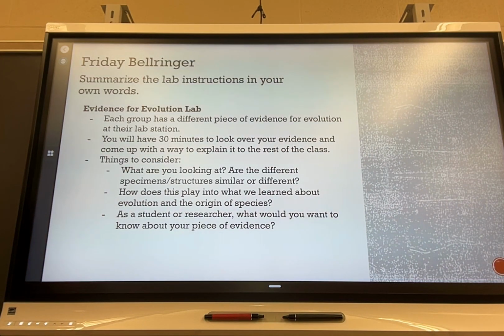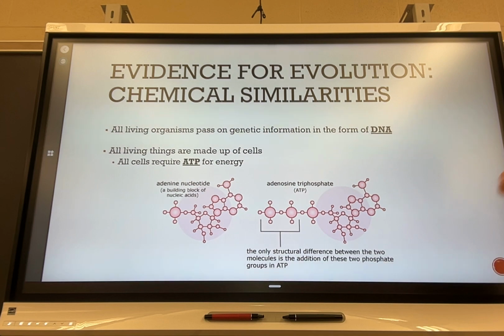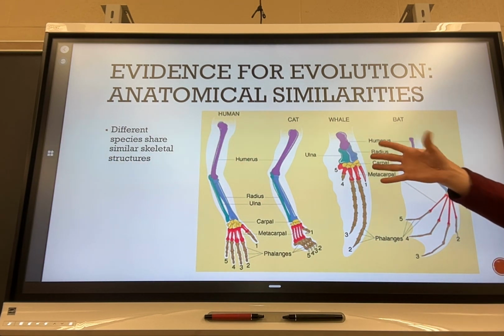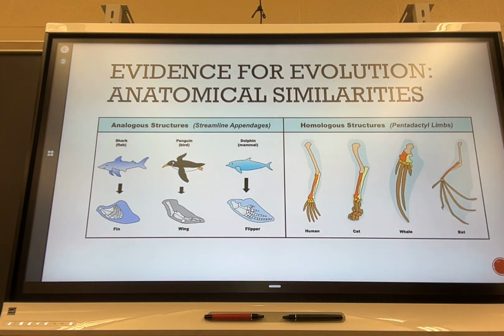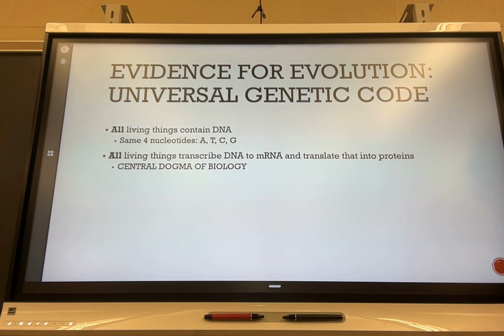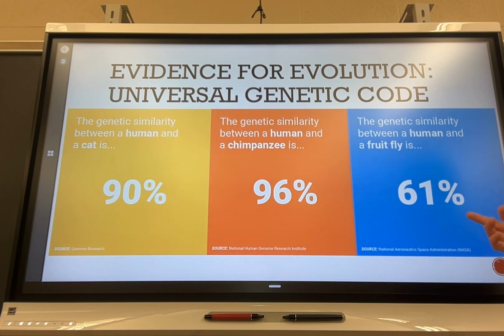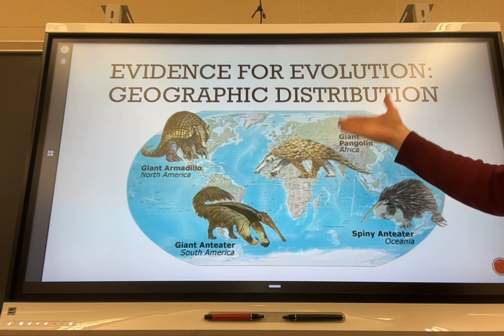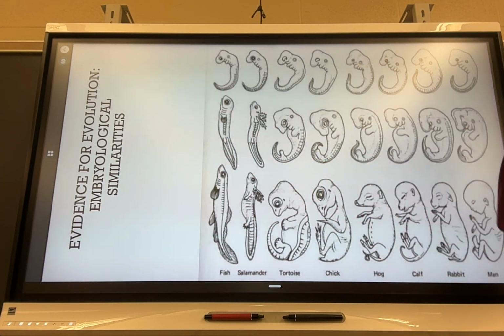Evidence for Evolution Lecture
In this video, I will discuss some of the evidence we have for evolution and what it means for the origin of species and natural selection.